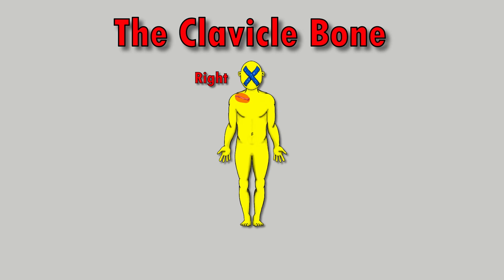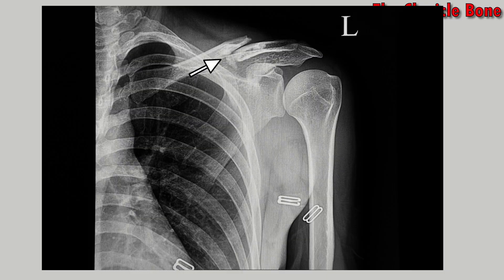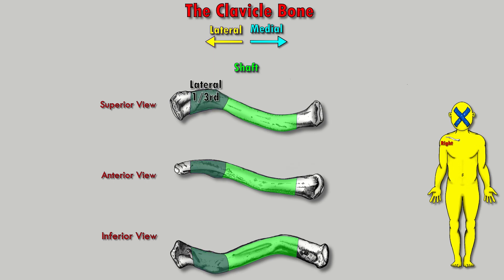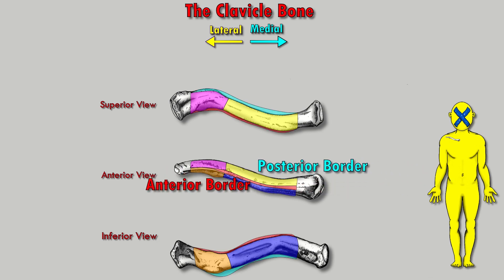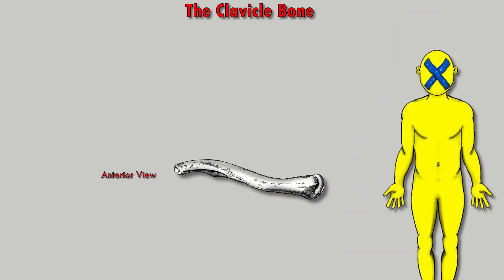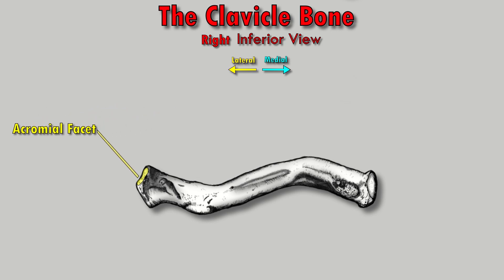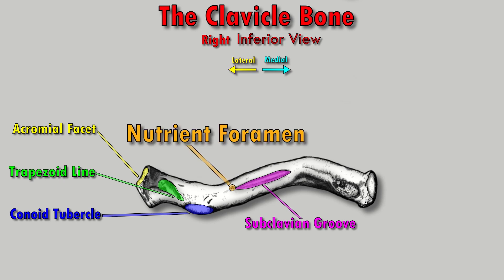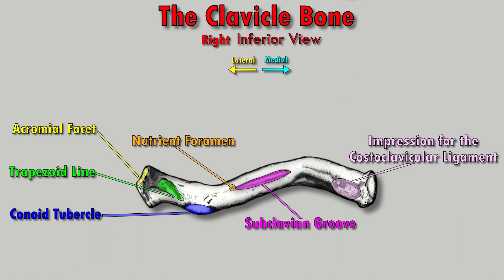The Clavicle Bone → Anatomy and Bony landmarks video|| By: Kinesiology Kris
The Clavicle Bone Anatomy video

Today we will be reviewing the anatomy of the Clavicle bone.

We are looking at the right clavicle bone; from an anatomical position. We have a Superior View on the top, an Inferior view on the bottom, and A Anterior view in the middle.

The clavicle bone is also known as the collarbone. It’s in the family of long bones, it's the only long bone that lays horizontal in the human body, every other long bone is vertical.

The Clavicle Bone can be divided into 3 sections. On the lateral end of the bone we have the Acromial End.  And on the medial end, we have the Sternal end. The Sternal end connects to the Manubrium of the Sternum and the Acromial end connects to the acromion of the scapula.

In the  middle we have the shaft, the body of the Clavicle and that shaft  is divided into 2 parts . The lateral ⅓ rd’s and medial ⅔ rd’s. The lateral end is flat and the medial end is round.
Both the Lateral end and medial end have 2 surfaces and 2 borders, the lateral 1/3rd surfaces are referred to as the upper surface and lower surface. Whereas the medial end is referred to as the Superior and Inferior surface. Both the lateral and medial sides of the shaft have an Anterior and posterior border.

The superior portion of the bone is mostly smooth as a baby's bottom and the inferior portion is as rough. The anterior border of The medial end of the clavicle is Covex and The lateral end is concave.

Now let's move onto the Bone Anatomy, we will start on the lateral end “The Acromial end” and work our way medialy, On the Acromial end we have the Acromial Facet. This facet  articulates with the acromion of the Scapula.This makes up the acromioclavicular joint.

First bony landmark is the Trapezoid line, it provides an attachment site for the Trapezoid ligament.

Next up is the Conoid tubercle, it's located here and it provides an attachment site for the conoid ligament.
Those two ligaments we just mentioned,  are part coracoclavicular ligament.

Next up is the Subclavian groove, It’s an actual groove in the bone, and it is where the Subclavious muscle inserts.
 on the lateral portion of the Subclavian groove is where the Nutrient Foramen is, it provides all the nutrients to make a strong healthy bone, through a (nutrient artery).

In fact the Clavicle is the first bone to start growing when you're in mommy’s belly and one of the last bones to stop growing, 21 to 25 years old.

Next up we have the impression for the costoclavicular ligament, and as the name says this is where that ligament attaches. Now don't confuse this with the Coracoclavicular ligament, this is the costoclavicular ligament Costo-meaning ribs.

Now we have arrived at the medial end, the sternal end. Located here is the sternal facet which articulates with the Manubrium of the sternum to make the sternoclavicular joint.

BTC: 1LtmWW6s51YXMfo4uGAoQtiCi6XGk52CGE